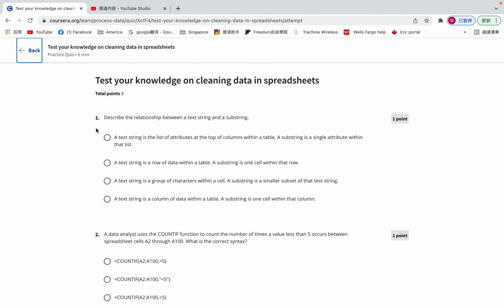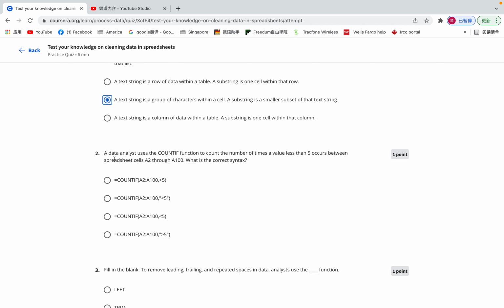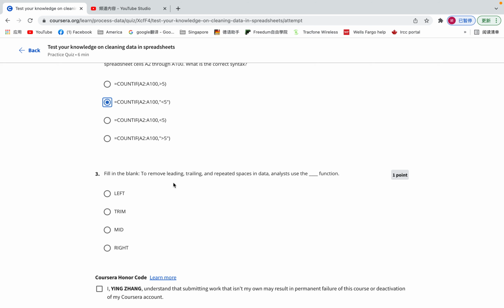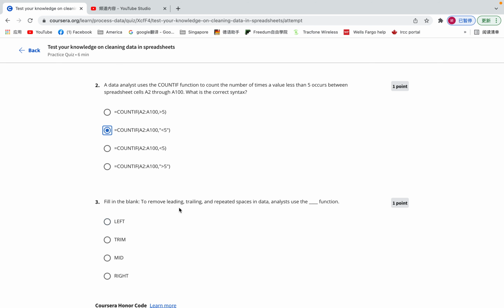Cleaning data in spreadsheets